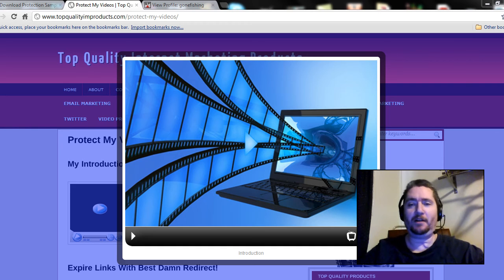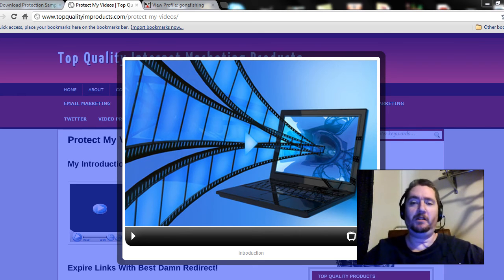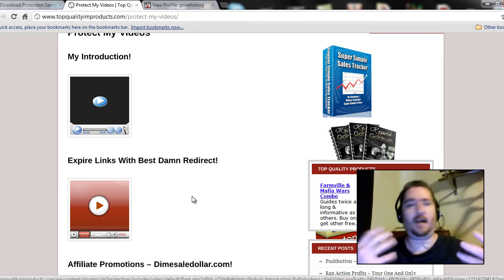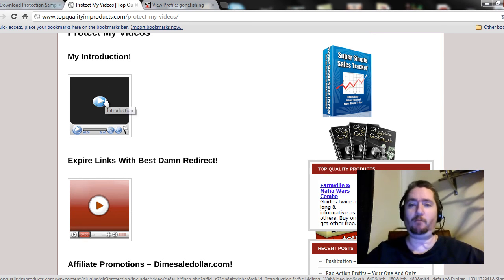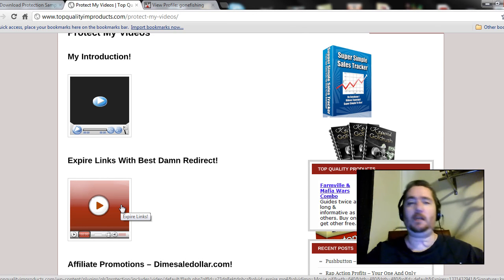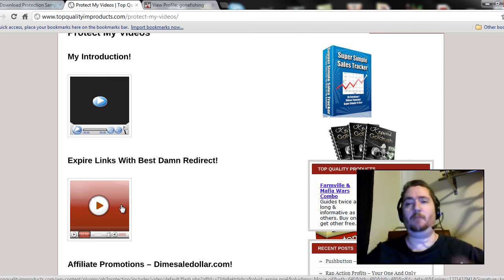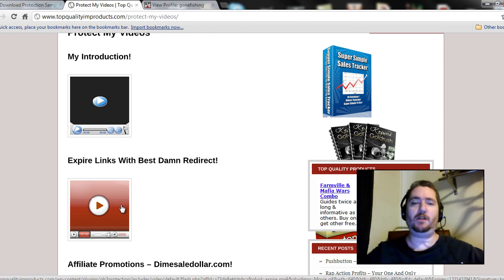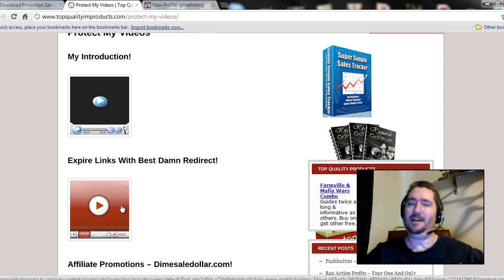Greg Lloyd's New Amazon AWS S3 Video & Download Link Protector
This review video was done for Greg Lloyd's new WordPress plugin, which helps protect you from people who might try to "hotlink" to your videos or your download links and steal profits for themselves, while costing you more money in bandwidth at the same time. This is a must have and it's extremely affordable for anyone who isn't already protecting their videos and downloads.